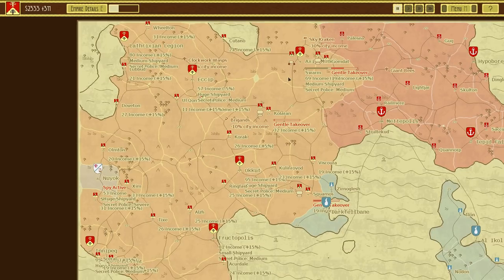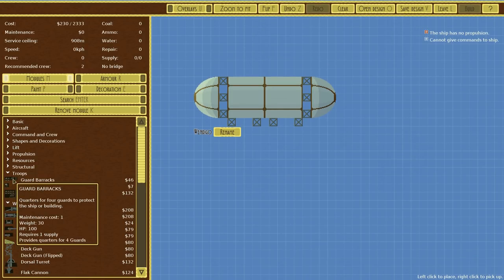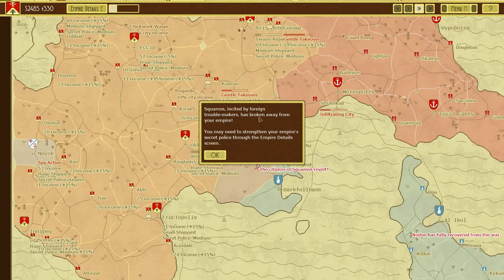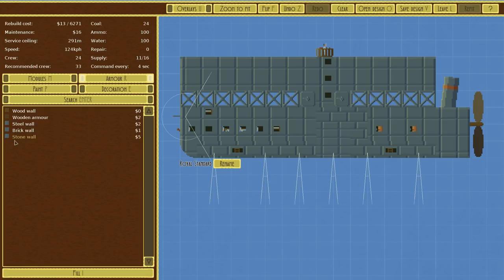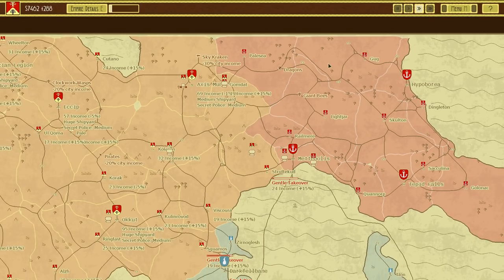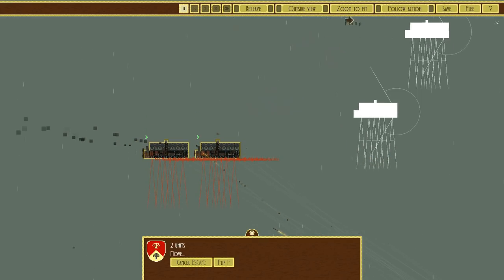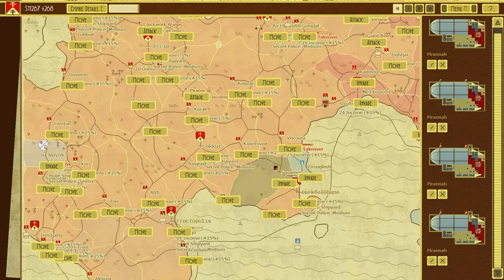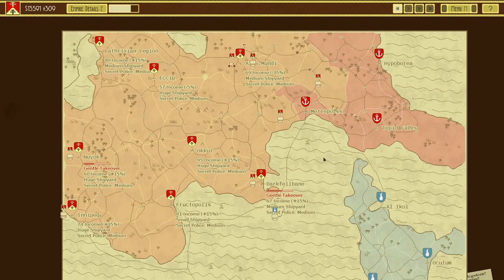Airships: Conquer The Skies | Ep5 | Boarding Blimp Battles!! | Conquest Gameplay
Blimp is a funny word..